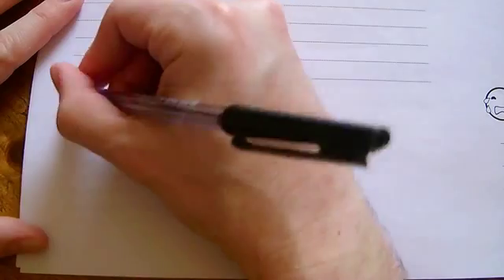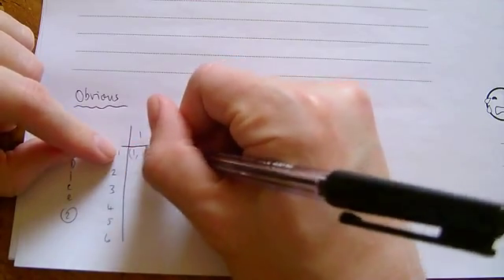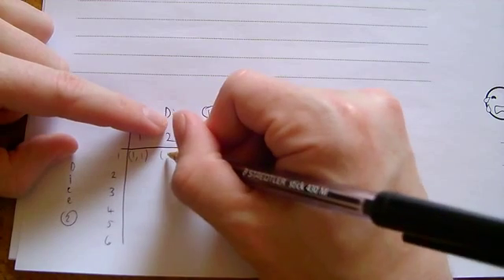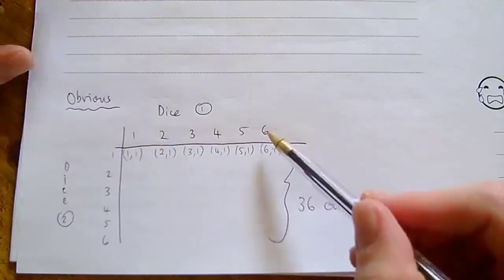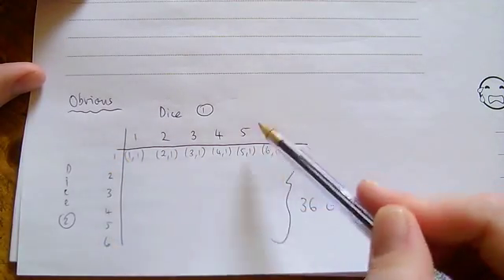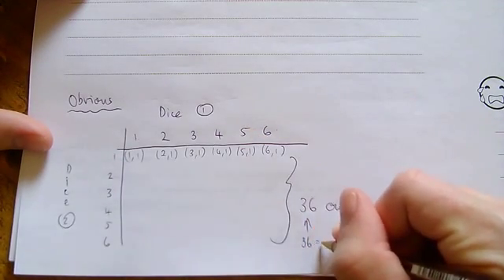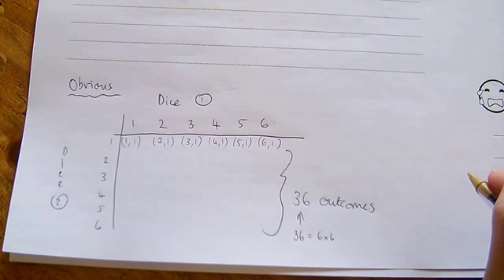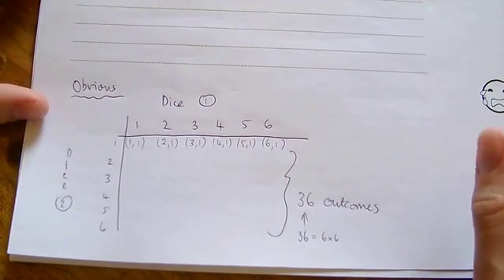Q2 - H Nov 2015 WJEC